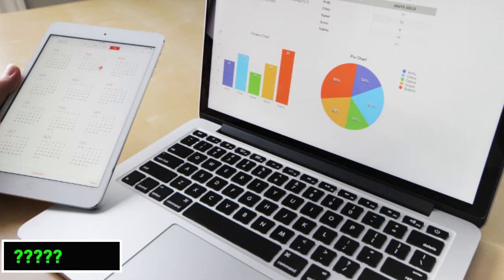기적의 고3 영어 흘려듣기 #11 (수능∙모의고사 듣기연습)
수능 영어듣기 연습 및 고3 영어 듣기평가 대비,
토플, 토익, 텝스 듣기 기초 제공,
그리고 영어회화 실력 향상에도 도움이 되는
기적의 흘려듣기 프로그램입니다.

휴식을 취할 때나 잠자리에 들 때
그리고 집안 허드렛일을 할 때
그냥 틀어놓기만 해도 듣기 실력 향상에 도움이 됩니다.